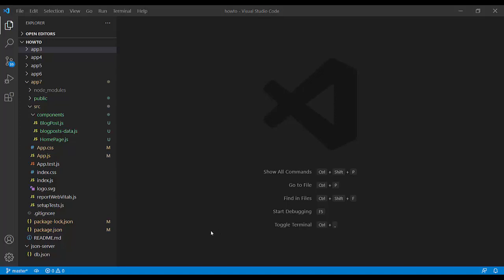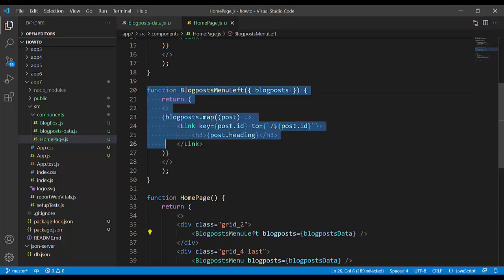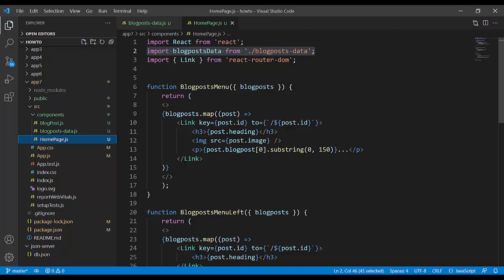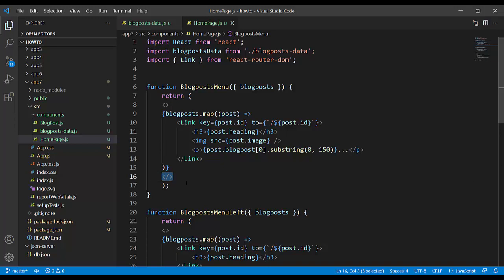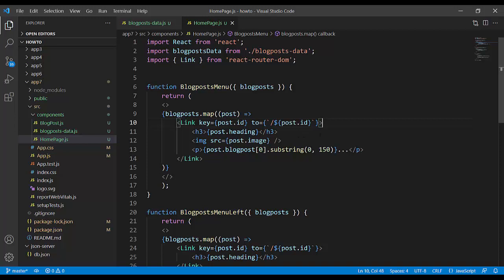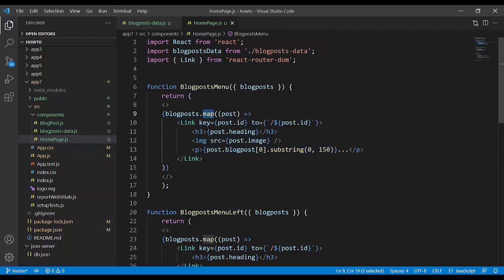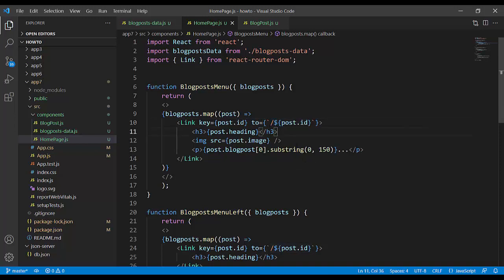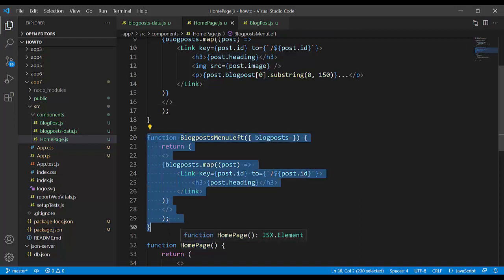React JavaScript method map